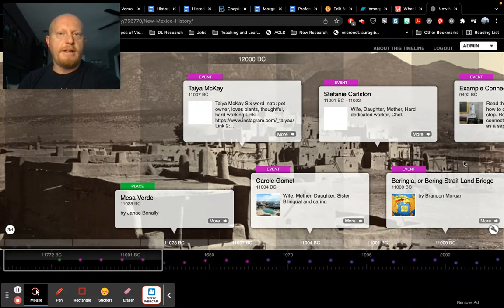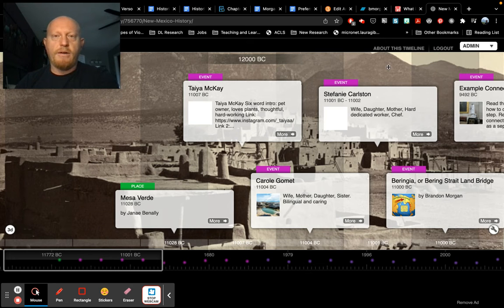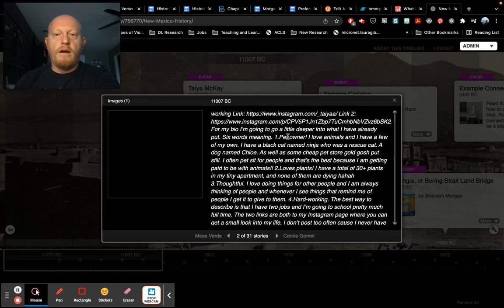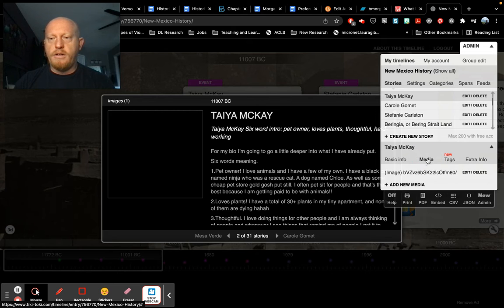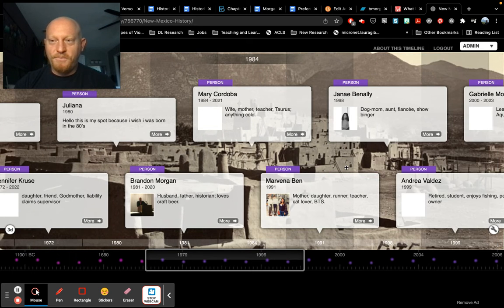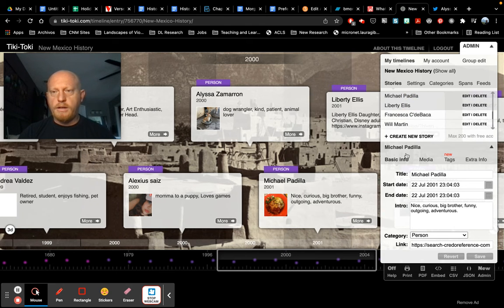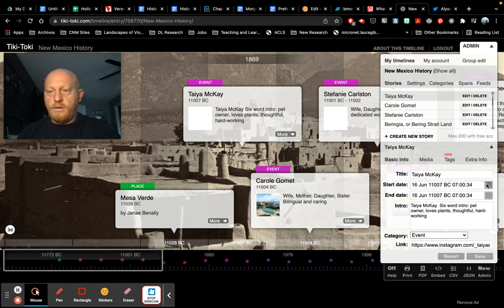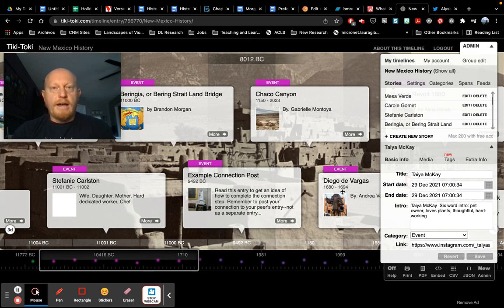Making images work on tiki-toki, 2110-I, spring 2022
In which I demonstrate how to get images to display on Tiki-Toki, how to make your text appear in normal font (rather than italics), and how to place your entry on the correct year